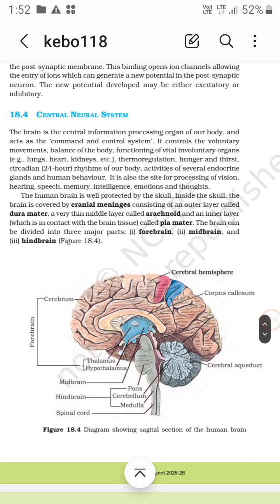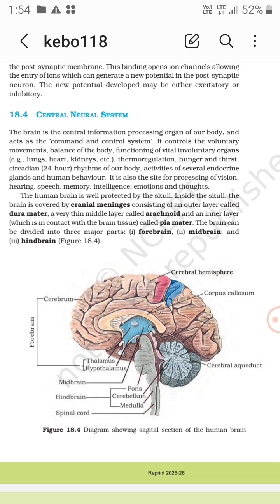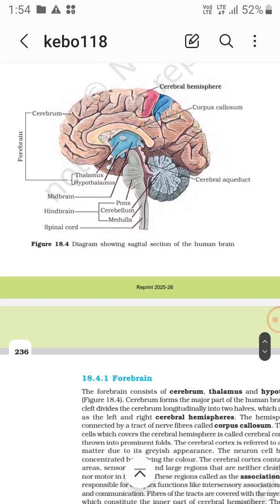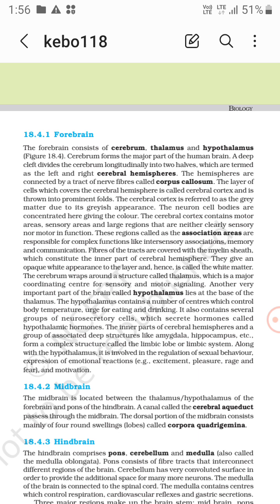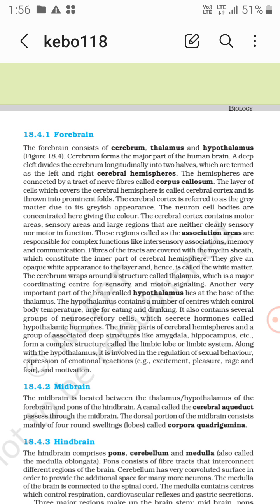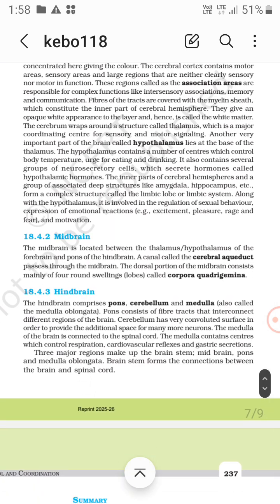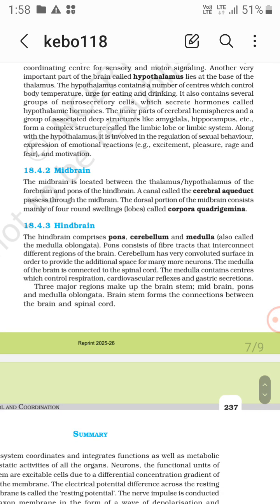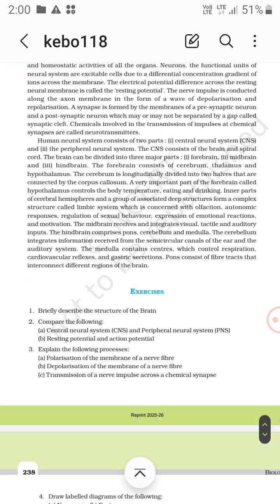Neural control and Coordination NEET 2026 biology ncert almost cover